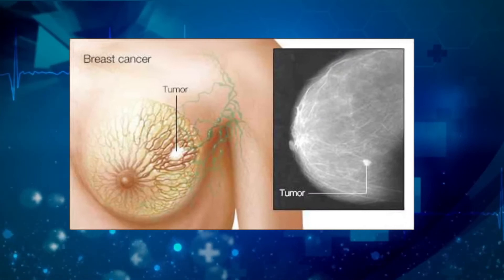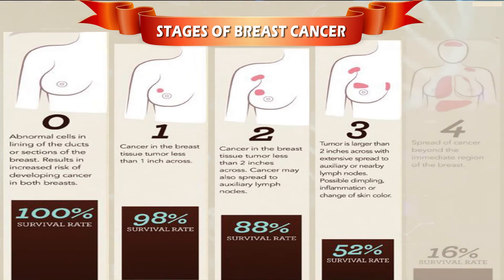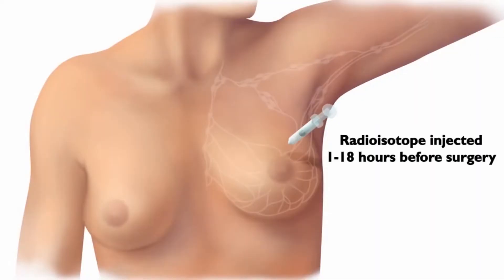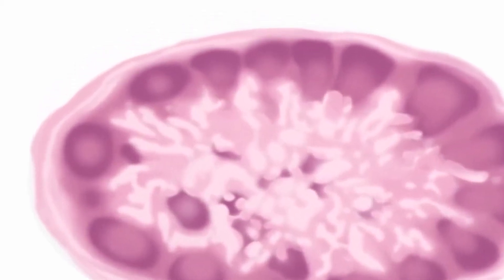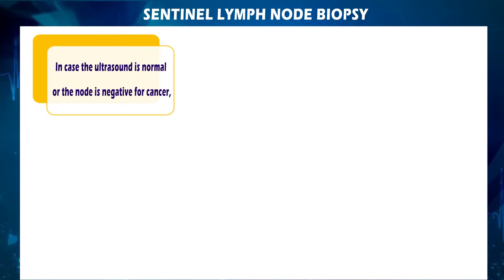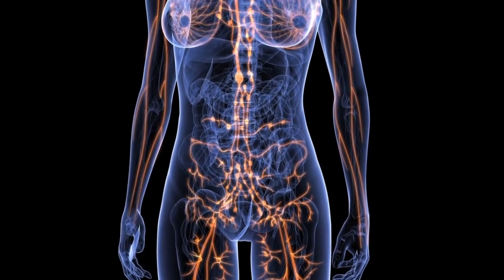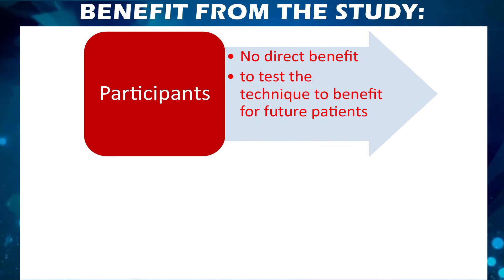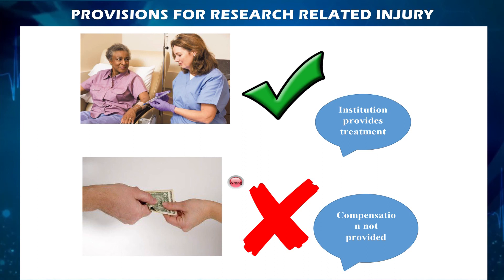Audio-visual tool for enhancing informed consent process in breast cancer clinical trial. (English)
Breast cancer treatment is a multimodal, evolving therapy. Clinical trials on breast cancer require complex treatment strategies and abstruse concepts to be conveyed to trial participants in the informed consent. Comprehending the crucial aspects of the research steps is the keystone to a good quality informed consent. Comprehension directly depends on the amount of information the researcher shares with the participants, in an element of the informed consent process termed disclosure. Even in simpler clinical trials, in the best of situations, all transferred information is not completely comprehended by the participant, therefore research on how to enhance the communication and the understanding of the participant in the informed consent process has always been in the limelight. With research grant support from the National Institutes of Health, Bethesda, Maryland USA, Ms Shridevi Kalkoti, a student of Master's in Research Ethics, offered at the Centre for Ethics, Yenepoya deemed to be University, Mangalore, has developed an audio-visual short film on enhancing the informed consent process in a clinical trial for breast cancer recurrence surgery, both in English and Kannada. We invite you to download, modify and utilize this innovative tool freely, with due acknowledgement.